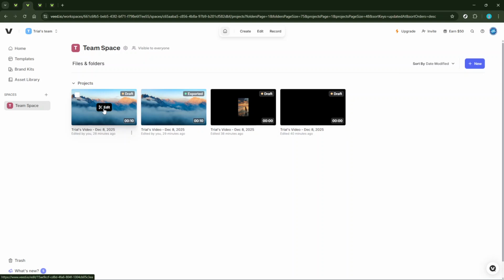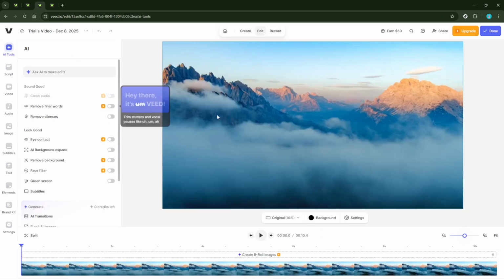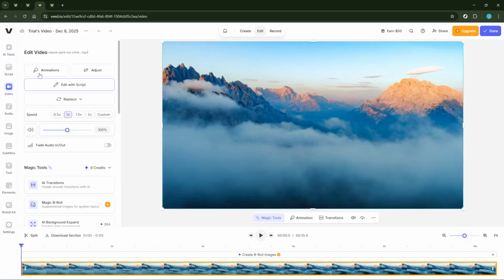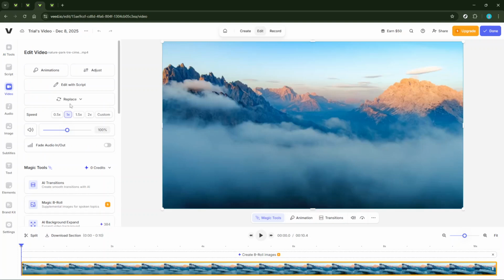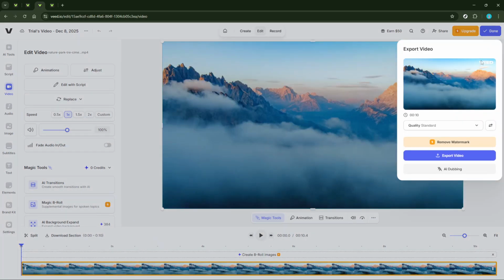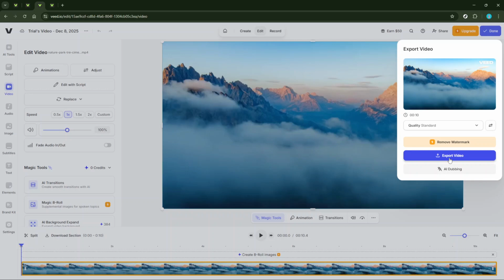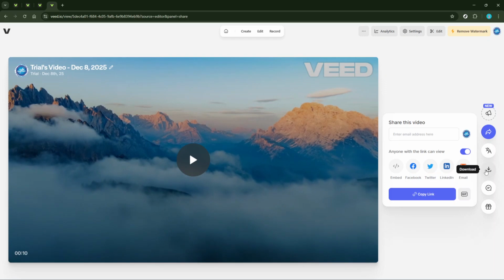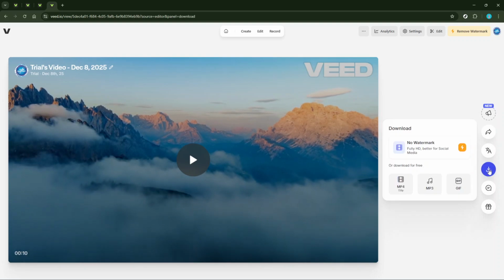How To Export Videos In Veed.Io [2026 Guide]